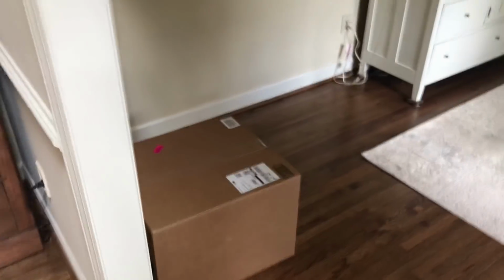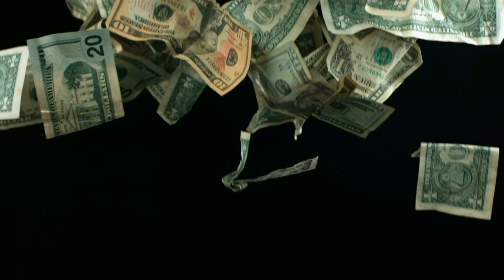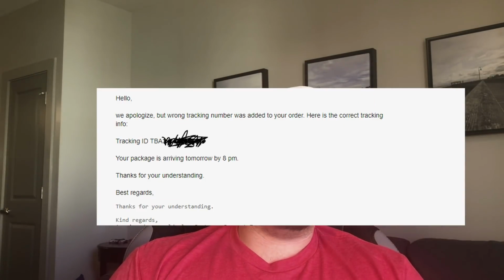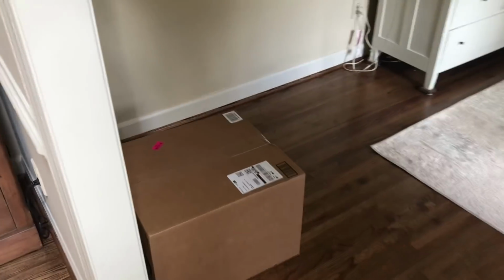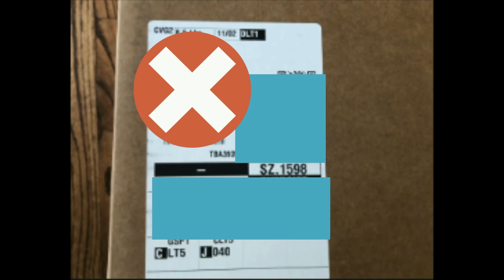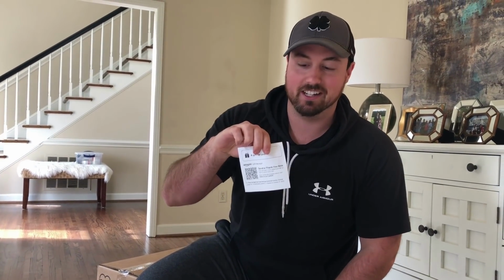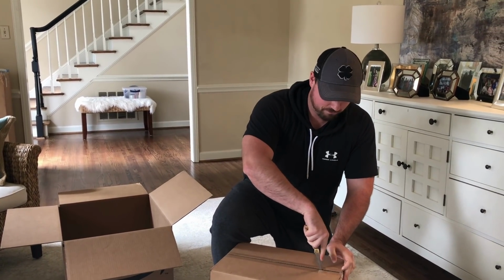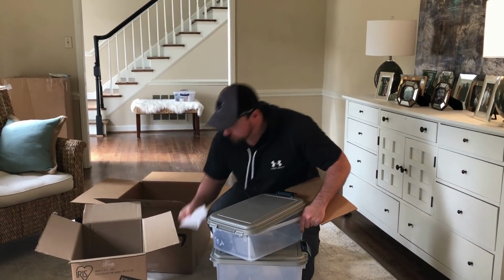How to Become A TOP RATED PLUS SELLER DROPSHIPPING On eBay